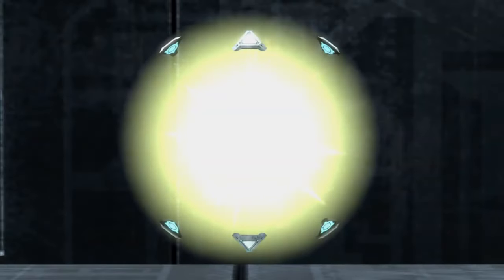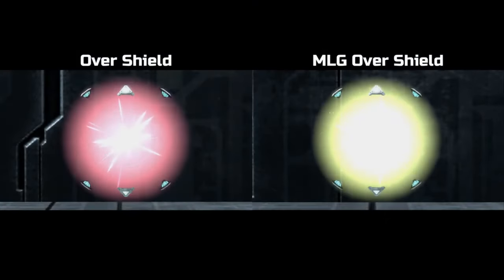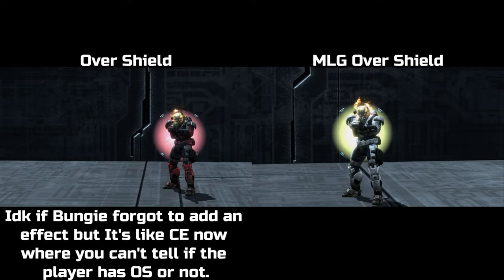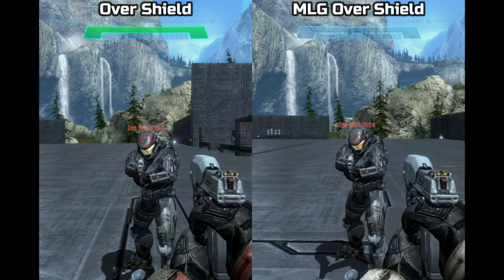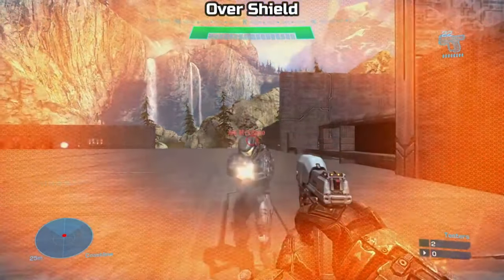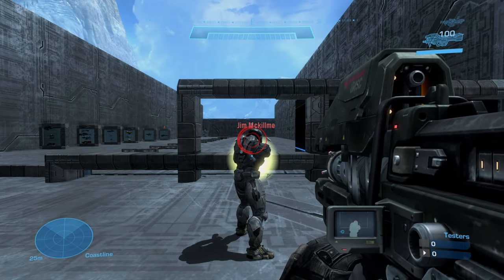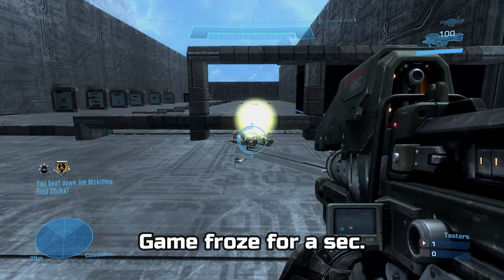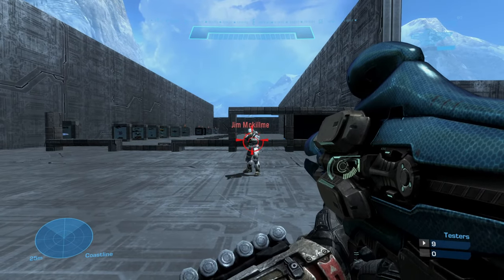Halo Reach: (In-Depth) Over Shield Analysis